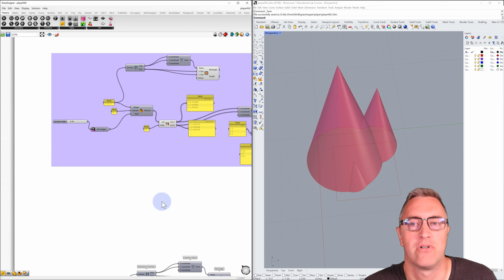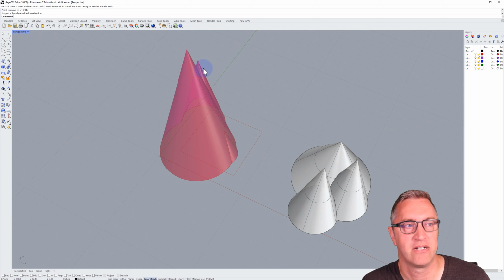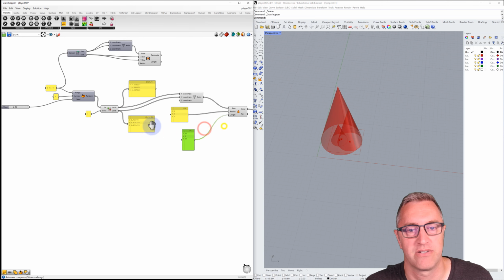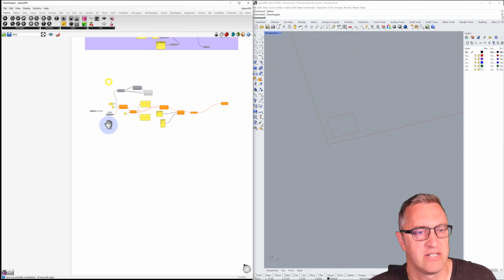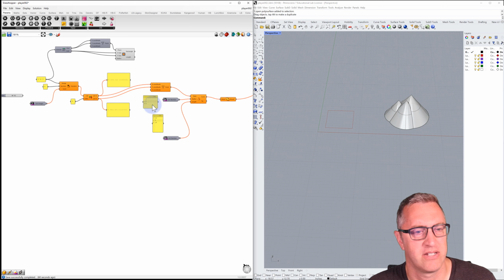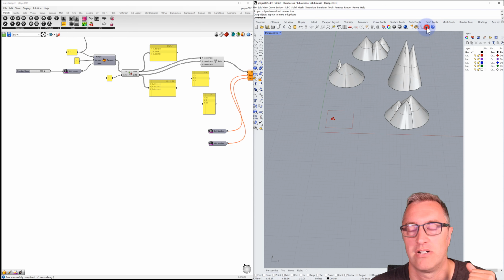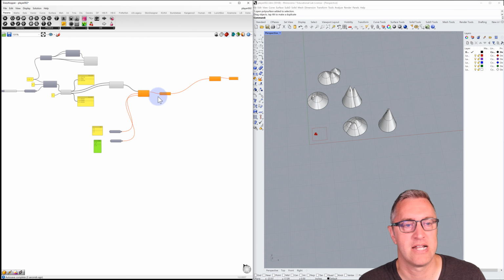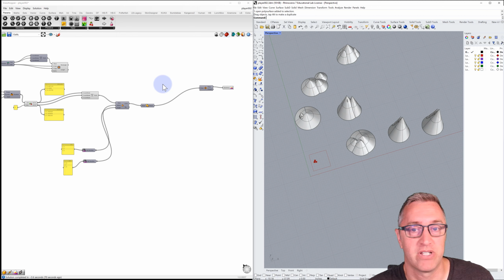Rhino7 Grasshopper Player and the GET components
The tutorial demonstrates the Rhino7 Grasshopper Player and the new GET components. Tutorial shows the various functions of GET and how to implement the components.